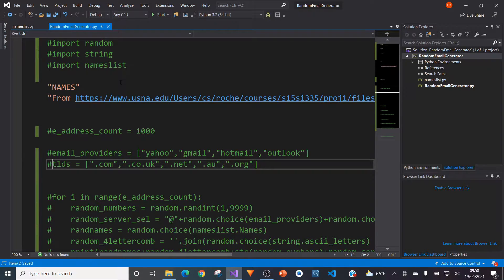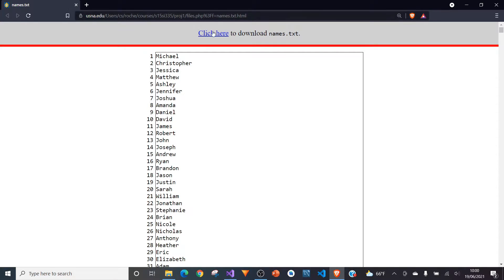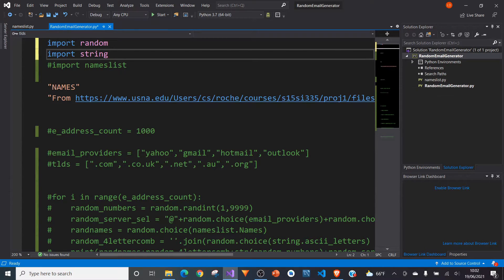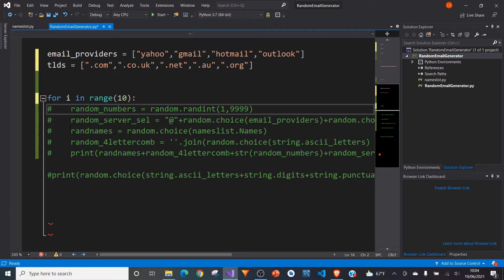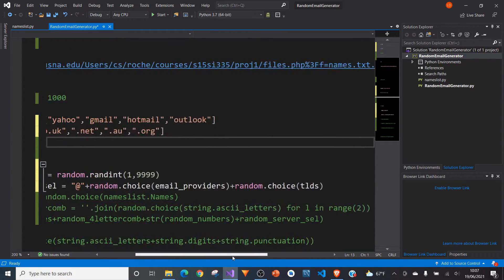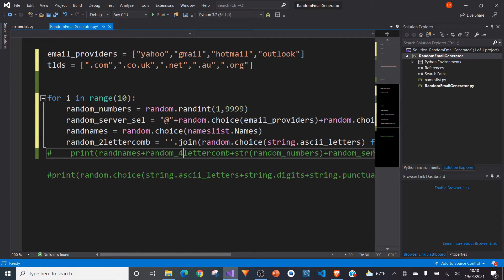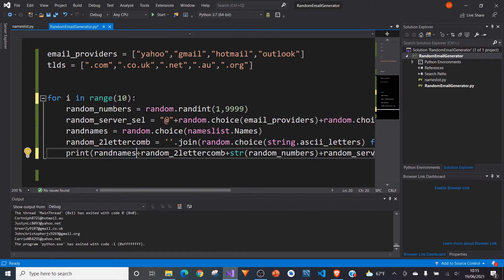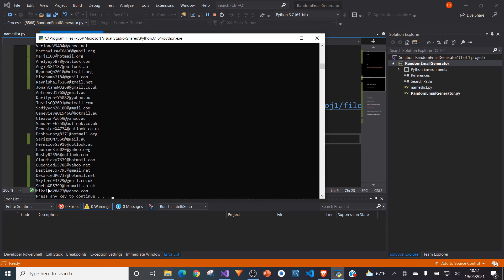Build a Random Email Generator in Python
In this tutorial I will be showing you how to conduct your very own internet speed test using Python. This tutorial provides a step-by-step walk-through made to help you increase your knowledge and understanding of Python.

Order of Video:
00:00 - 01:32 = Introduction and Explanation
01:32 - 14:46 = Writing the Code
14:46 - END = Conclusion